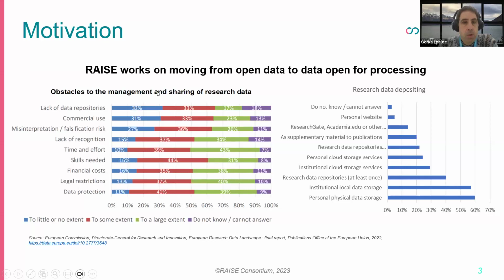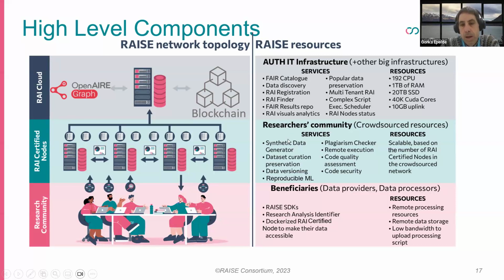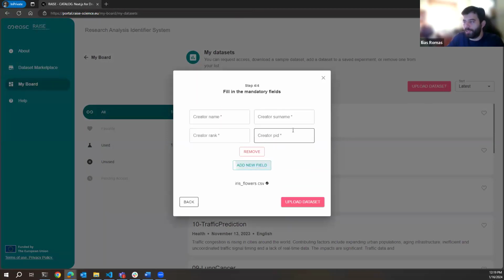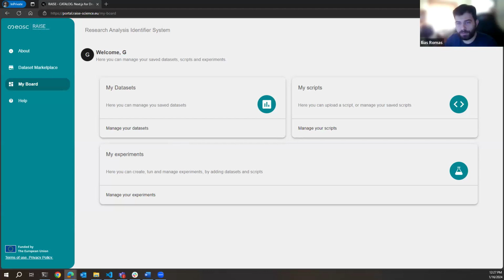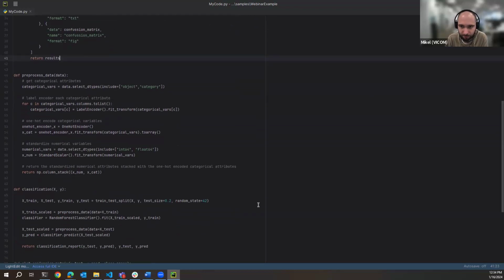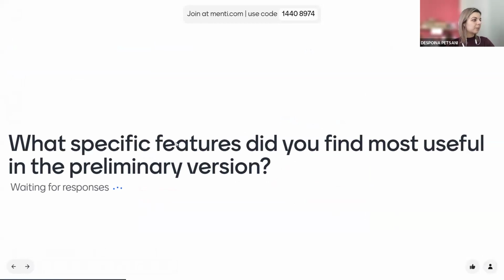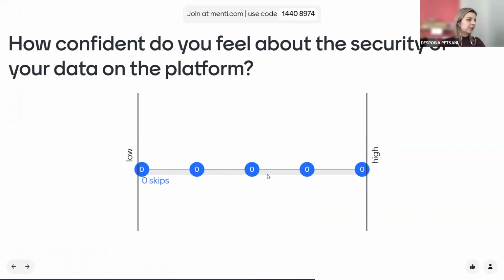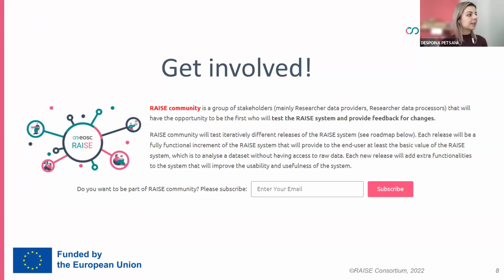RAISE Science Webinar: Unveiling the Power and Functionality of the RAISE System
The RAISE project organized a webinar entitled “RAISE Science Webinar: Unveiling the Power and Functionality of the RAISE System” that was held on January 16, 2024, at 11:00 am CET.

Participants had the opportunity to experience for the first time how RAISE system works. RAISE’s unique approach brings the processing algorithm (small in size) directly to the dataset (large in size), instead of requiring the dataset to be downloaded to the computer where the algorithm is located. In the current prototype, users can upload and search datasets and test shareable versions of the datasets. They can also create an analysis script that can be sent to the data and provide the results.

An open discussion followed enabling participants to provide valuable insights for the improvement of the system and drive the future implementation of the system.

The webinar is organized by OpenAIRE and AUTH with the support of the RAISE consortium.

Agenda:
11:00 – 11:10 RAISE project presentation, Gorka Epelde, RAISE Technical Coordinator, VICOM
11:10 – 11:25 RAISE system demo, Ilias Romas, NetCompany - Intrasoft
11:25 – 11:50 Discussion and feedback, Mikel Hernandez Jimenez, VICOM
11:50 – 11:55 RAISE Community, Despoina Petsani, RAISE Impact manager, AUTH
11:55 – 12:00 Sum-up and closing